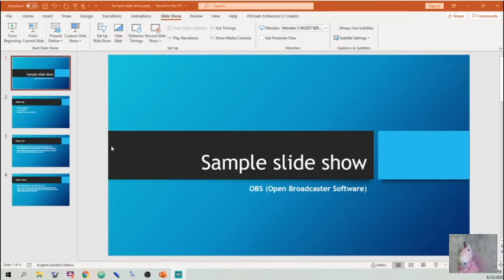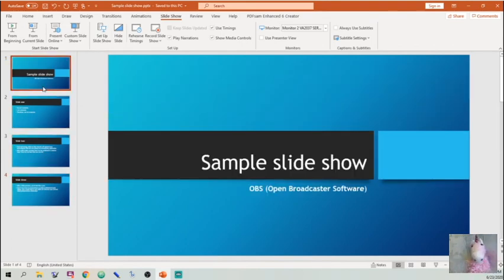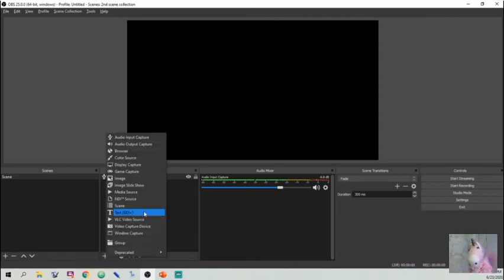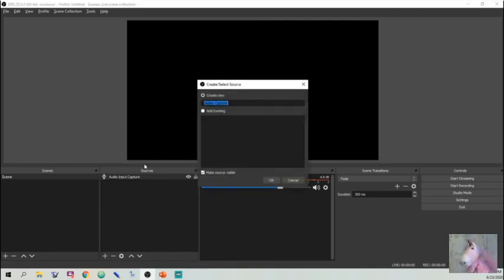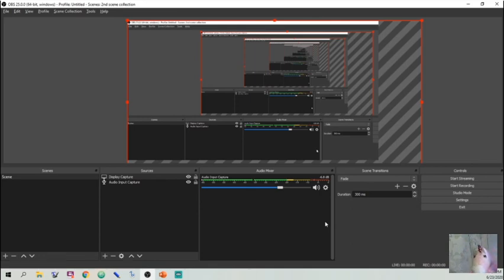Creating a screencast video with audio using OBS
How to create a screencast/video with audio using OBS (one monitor version)